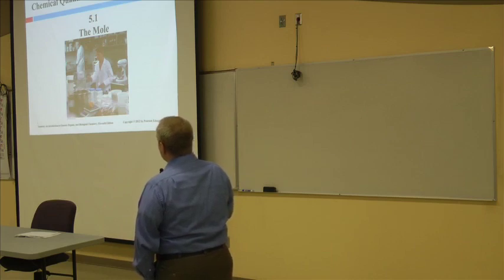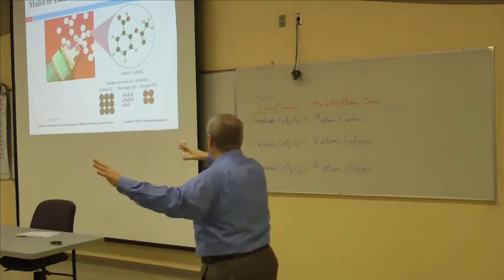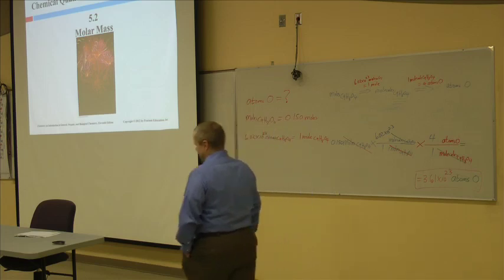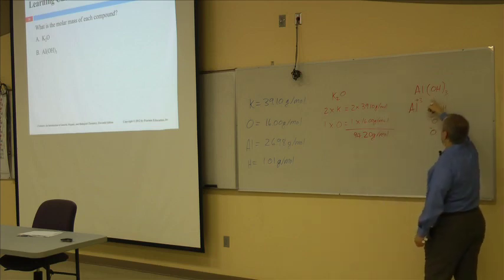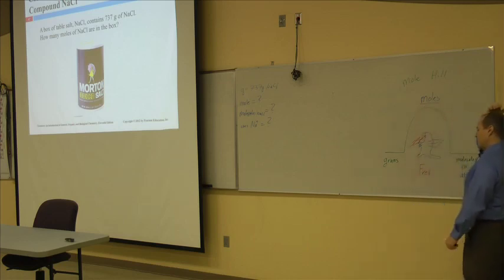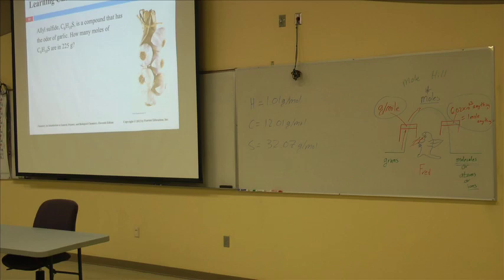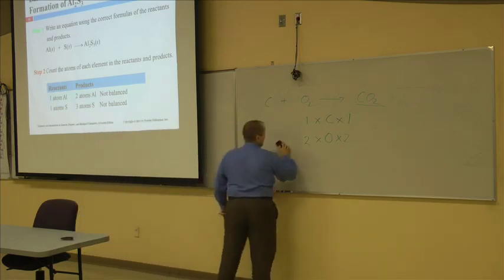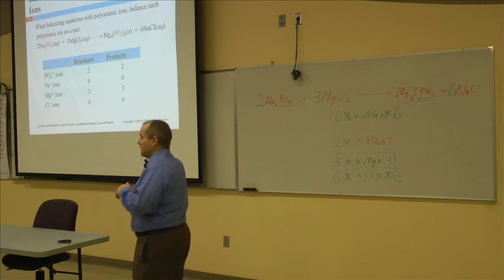Broward College - Chem 1032 - Dr. Betts Lecture #8